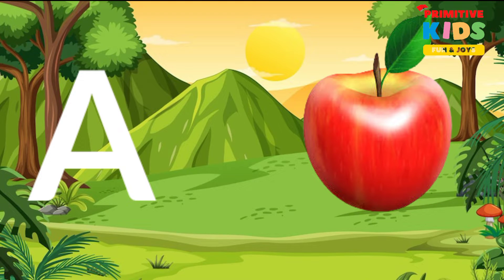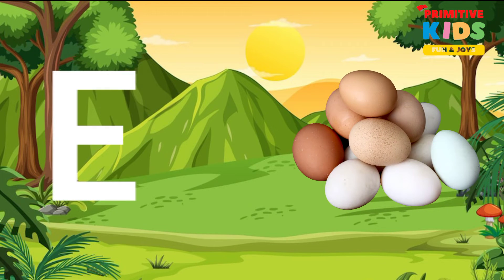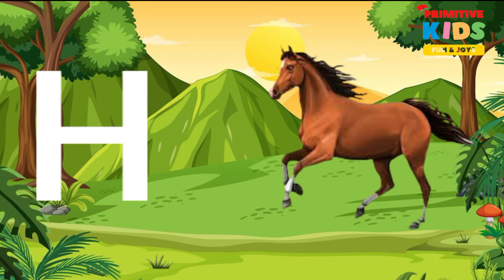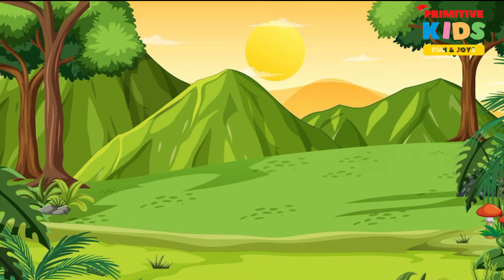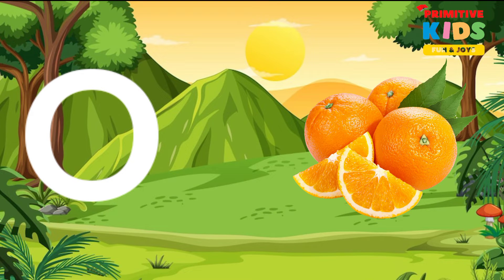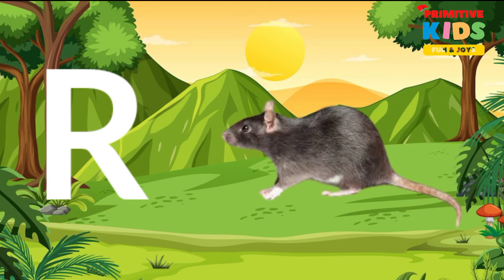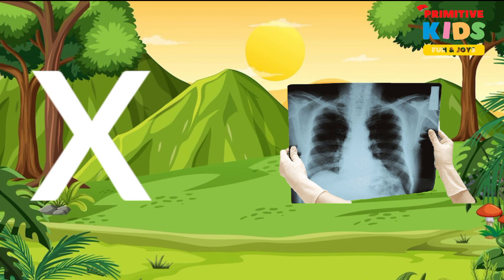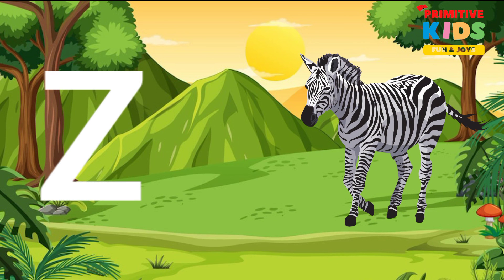A for Apple,B for Ball, Alphabets, छोटे बच्चों की पढ़ाई, Phonics song kids class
a for apple, b for ball, c for cat, ABCD, abcd in English, abc song, abc kids, abcdefg phonics song

A for Ant, B for Bull, C for Cat, D for Dog ABCD, abcd in English, abc song, abc kids, abc learning

apple song
abcd
abcd song
a for Apple b for boll
abcd rhymes
a se anar
abc song
Hindi varnamala
anar
phonics song
capital
a for Apple song
hindi varnmala
k se kabuter kha se khargosh
anar aam
ka kha ha gha
आइई
हिंदी वर्णमाला
abcd abcd
anar aam imli
 कबूतर
abcd poem
hindi rhymes
कखग हिंदी
a anar
abcd song
ginti कखग
alphabet
asana
barakhadi
hindi alphabet learning
hindi letters
hindi swarmala
a आ
बालगीत
atoz
balgeet
k se kabuter
nursery rhymes

A for Ant, B for Bull, C for Cat, D for Dog ABCD, Animal Name with alphabets, abc song, abc learning